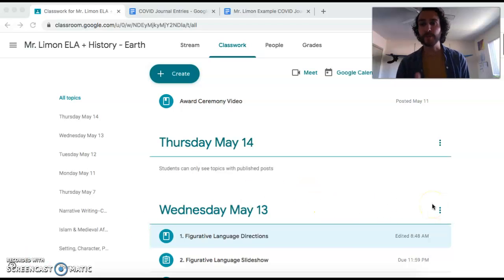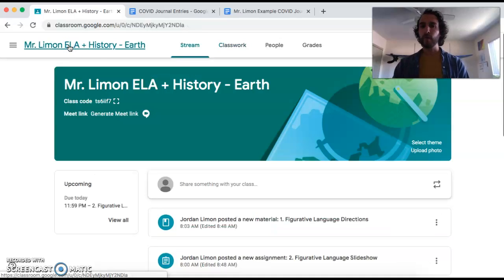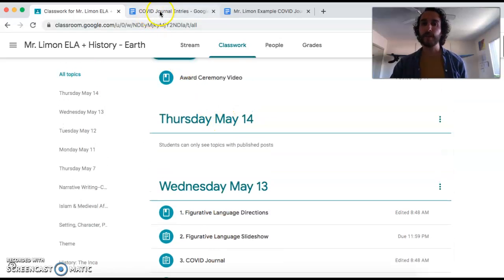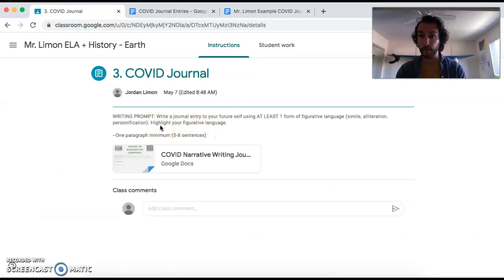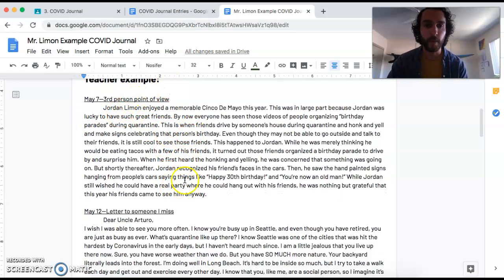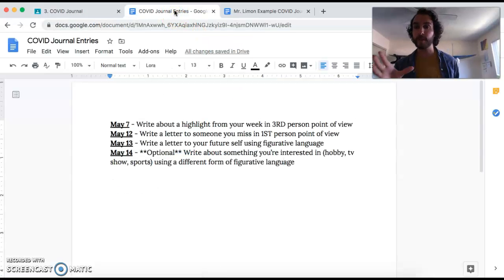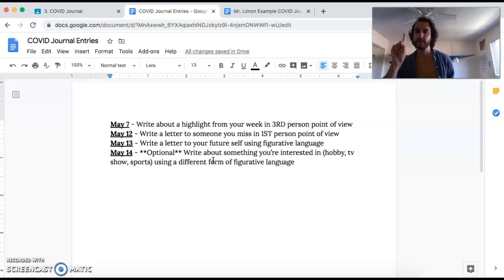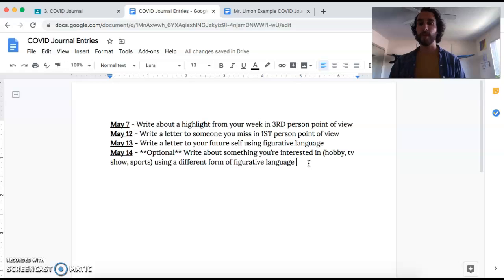COVID Journal Make Up Day